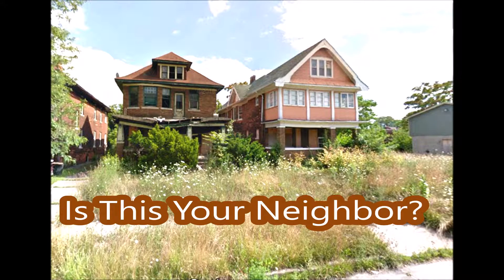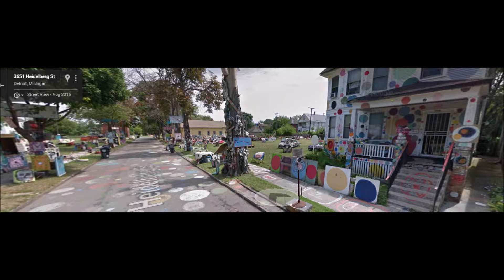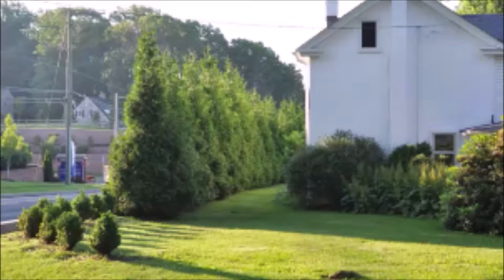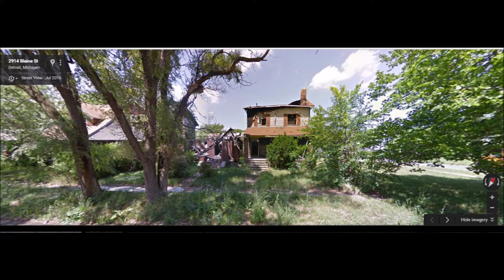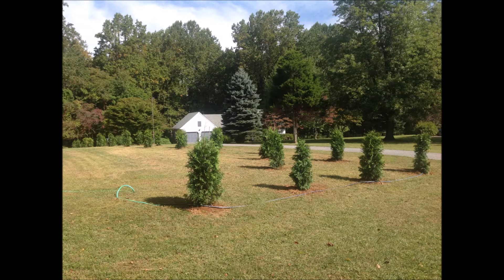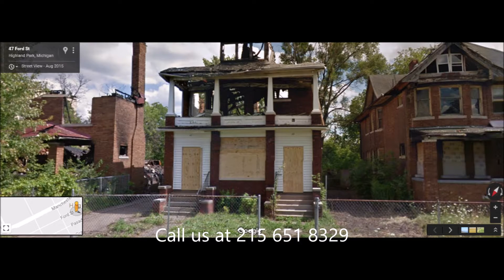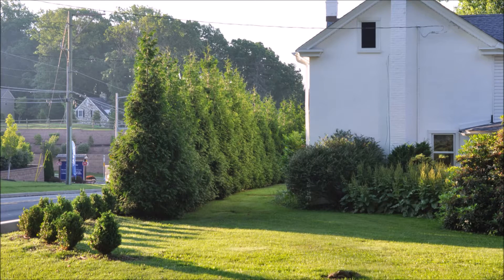These trees may make actually make you feel claustrophobic